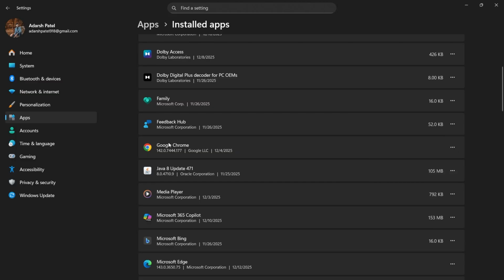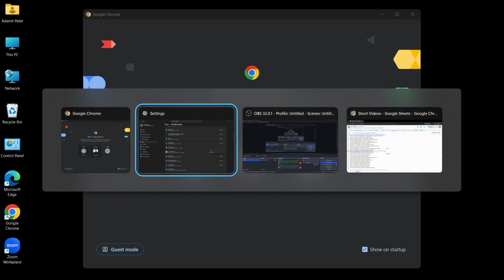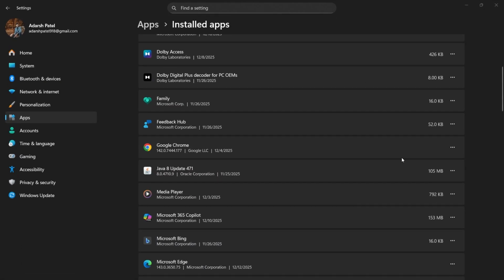How to Fix Google Chrome Not Opening on Windows 10 & 11 [easy]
The response outlines the most reliable and easiest solutions to fix Google Chrome failing to open on Windows 10 or 11. It focuses on resolving issues caused by two main factors: a stuck background process that prevents a new instance from launching, and corrupted local user data which prevents the browser from initializing. The suggested solutions involve using the Task Manager to end the hanging processes and manipulating the user profile folder to force Chrome to start with a clean profile.